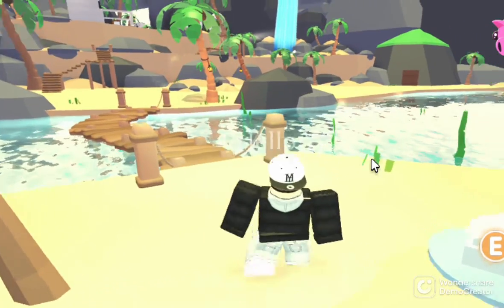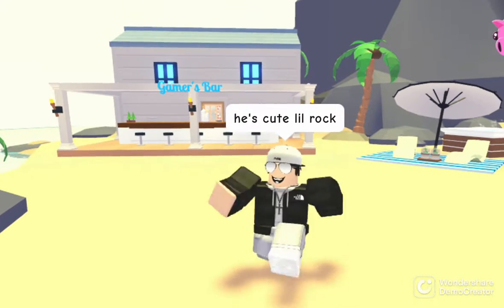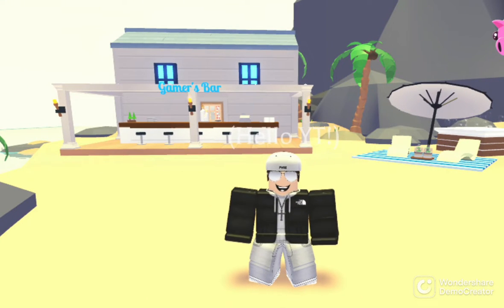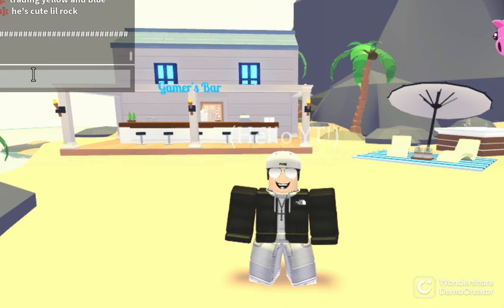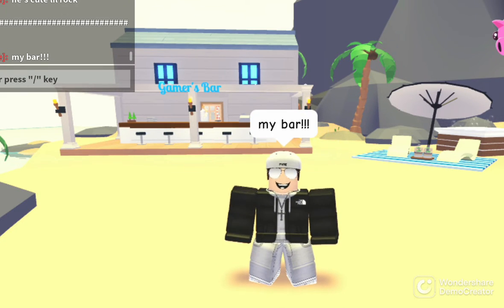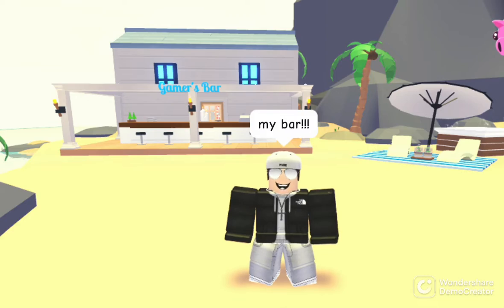Sand Island Home TOUR - Adopt Me!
Remember that you are a special person! I will release updates soon!

*Quality may/may not be bad --- will be fixed ASAP